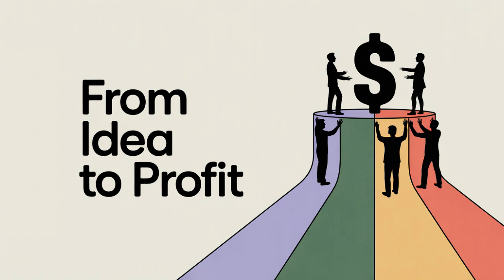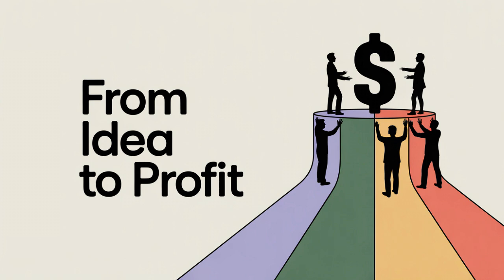A Step by Step Guide to Launching a Successful Startup. Part 5.1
5.1. Fundamentals of Financial Planning for a Startup

Your idea can change the world! But how do you go from that first spark to a successful company? This audiobook is your step-by-step guide through the incredibly exciting world of startups, especially in the most fertile ground for innovation: the USA.

In this audiobook, we don't just give advice; we become your experienced navigator:
• We'll teach you to see problems as opportunities and find ideas the market truly needs.
• We'll show you how to turn vague thoughts into a real MVP (Minimum Viable Product) using Agile methodologies.
• We'll reveal the secrets of financial planning – from bootstrapping to attracting investments from angel and venture capital funds.
• We'll help you build an effective team and create a culture that attracts top talent.
• We'll explain how to scale and take your startup to new horizons.

We'll break down real success and failure stories of American giants so you can learn from their experiences. This isn't magic; it's entrepreneurship in its purest form, where risks are rewarded and boldness is encouraged.
Ready to act? Then this audiobook is your first step towards turning your dream into a profitable business. Listen, apply, and change the world!